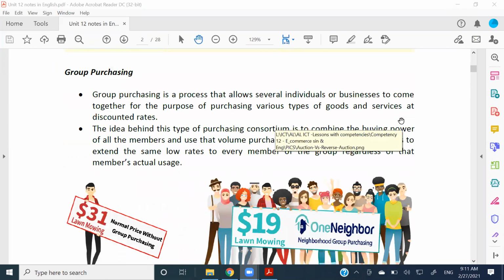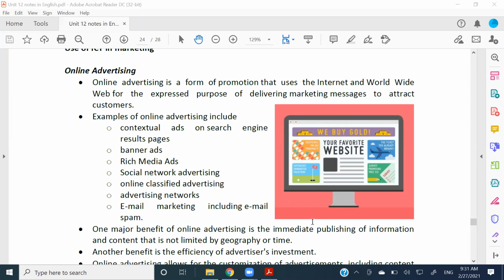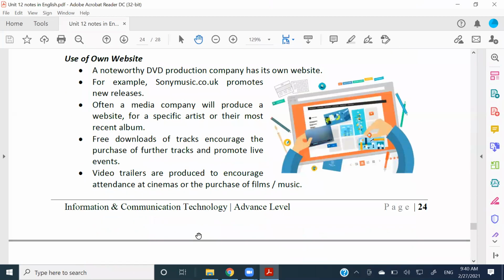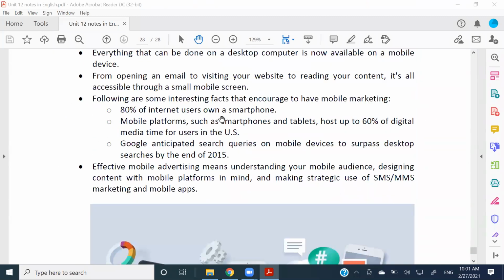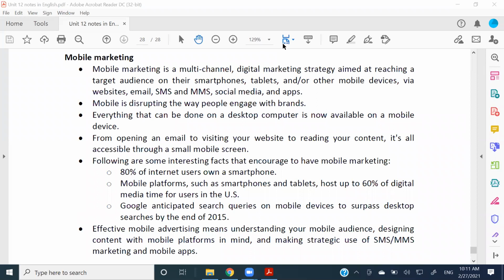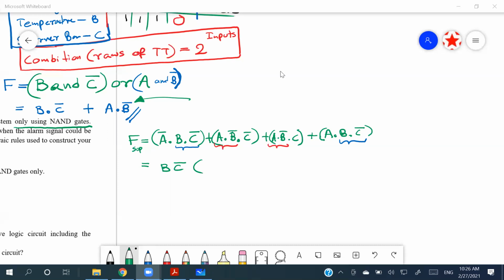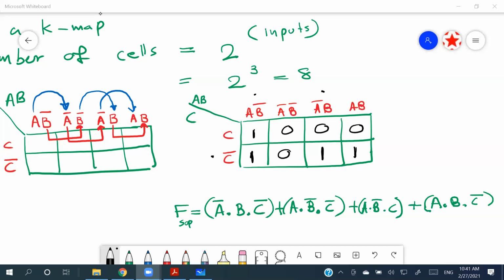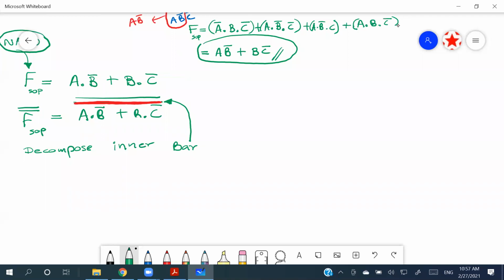AL 2021 ICT Eng @StarLabs 27 02 2021